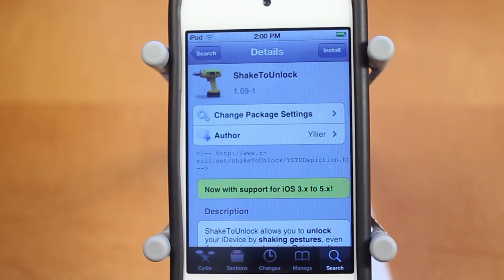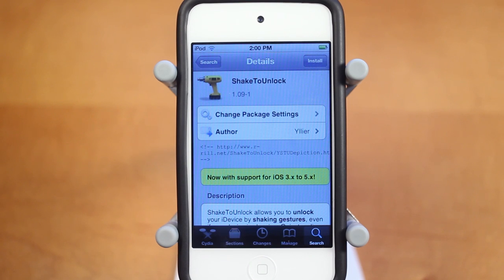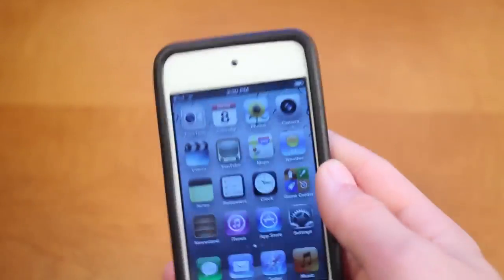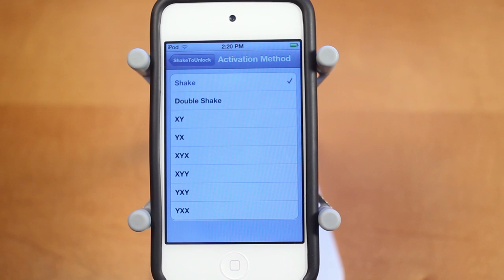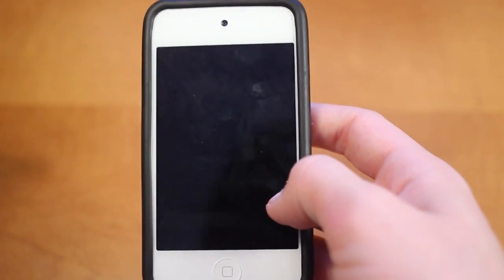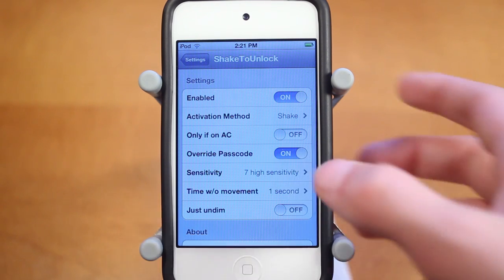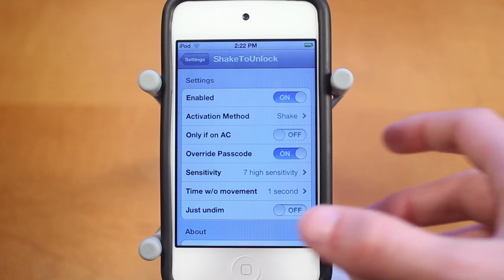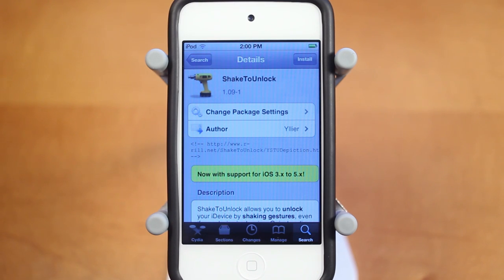ShakeToUnlock for iOS 5 - (Cydia Tweak) Shake Device to Unlock!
Name: ShakeToUnlock
Price: Free
Repo: BigBoss